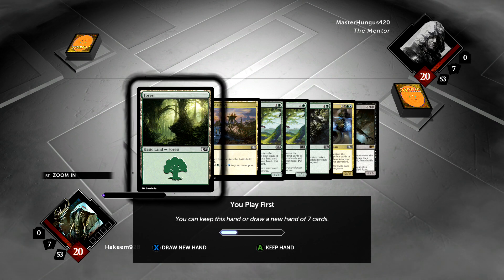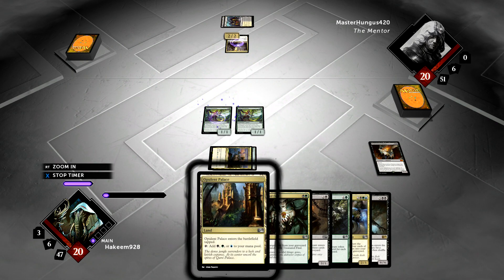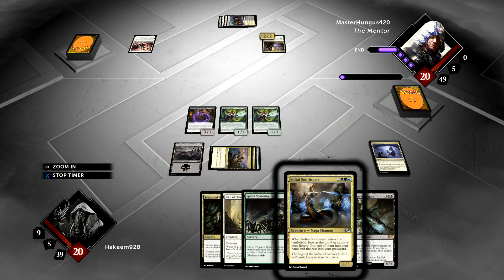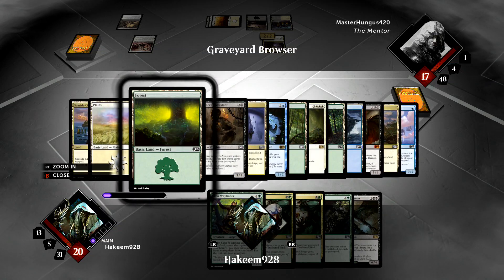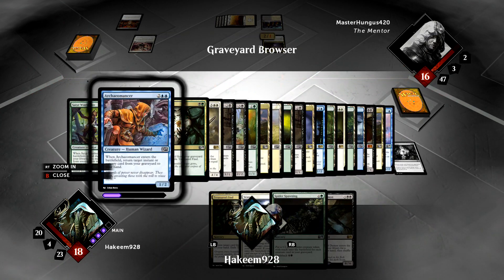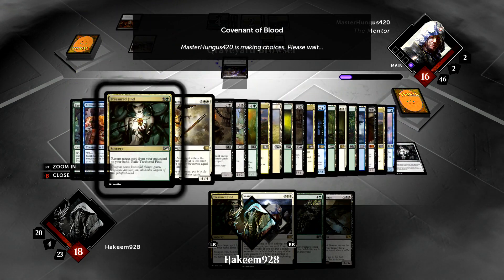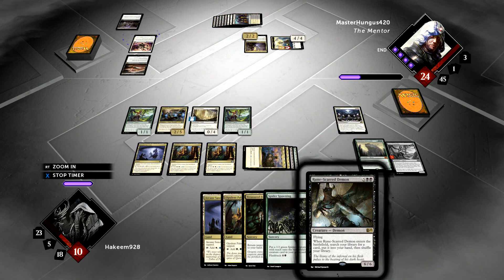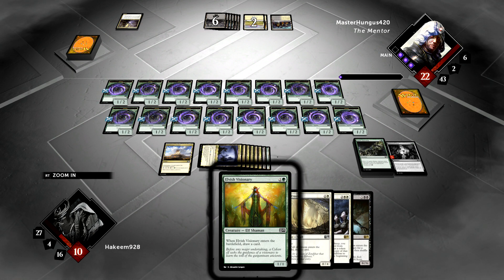Turbo Self-Mill Episode Seven (Magic 2015 Gameplay)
Magic 2015 multiplayer gameplay featuring a four-color self-mill deck. You can find the decklist here: